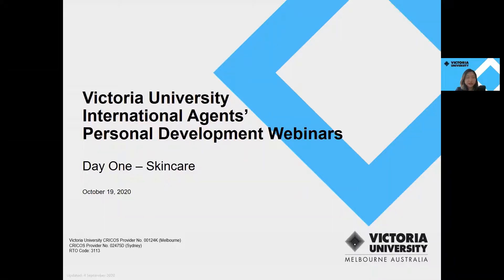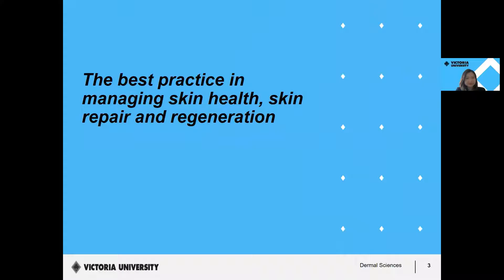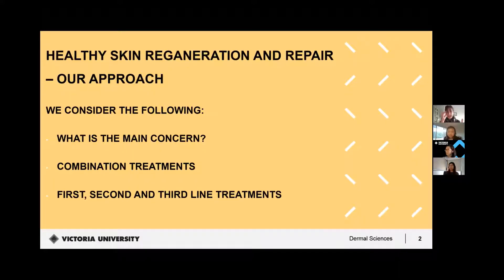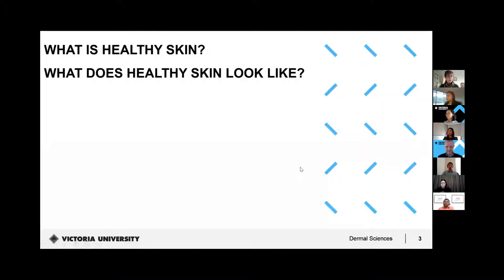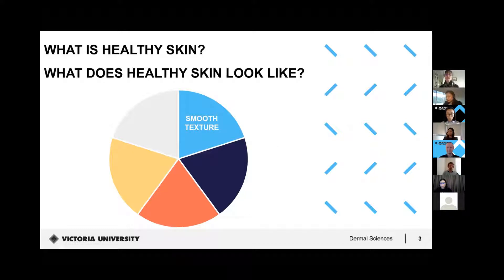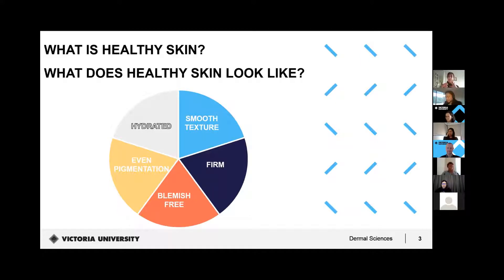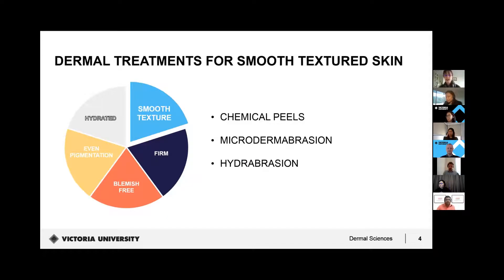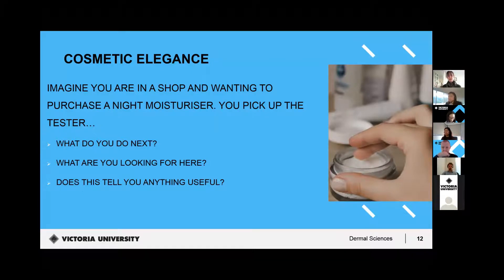VU International Agents’ Personal Development Webinars – Day One: Skin Care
In October 2020, VU International ran a series of Personal Development webinars with our partners, this session looks at how to manage skin effectively and how to choose skincare products without spending a fortune.